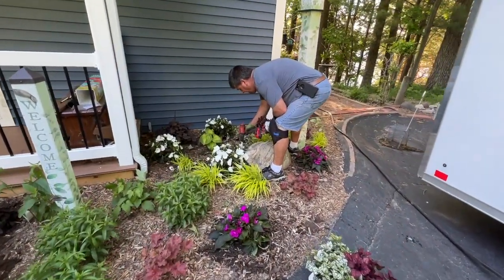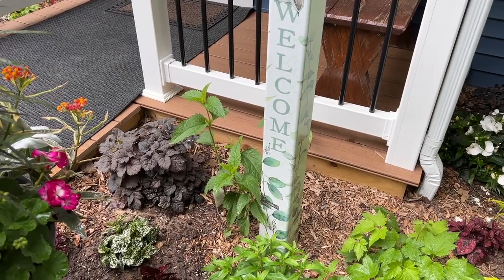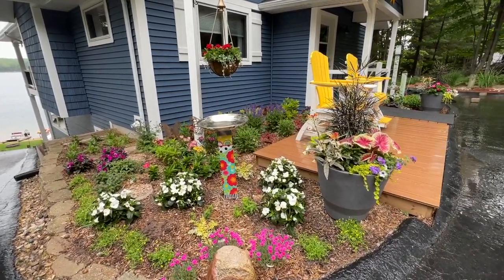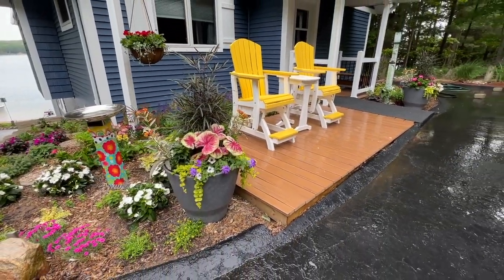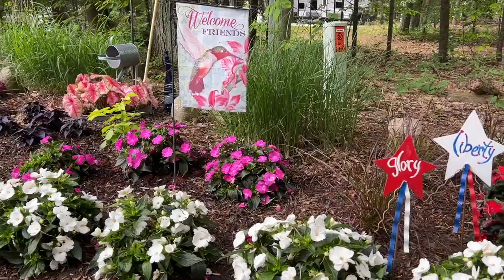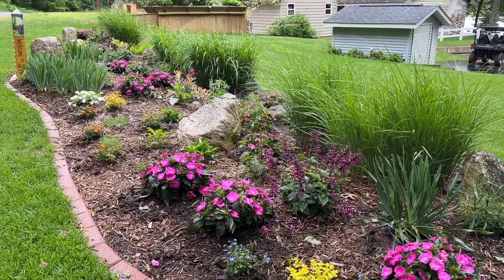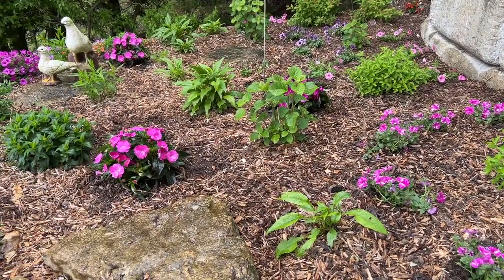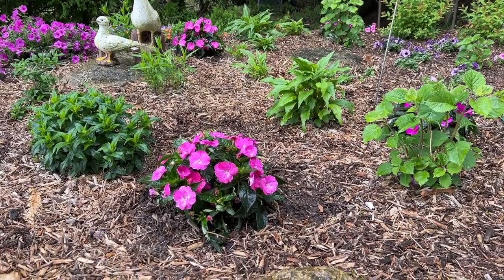Early Summer Update at the Northern Michigan Garden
This video was shot at the beginning of June. The garden is just waking up and Rod was busy getting the annuals planted.